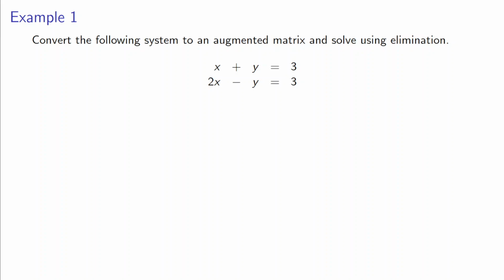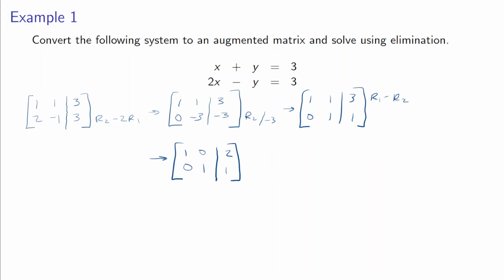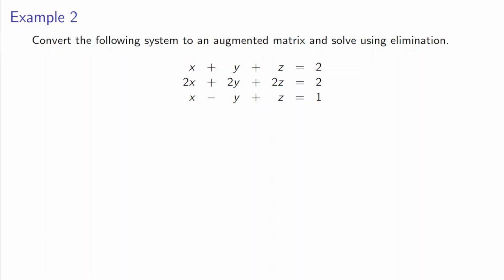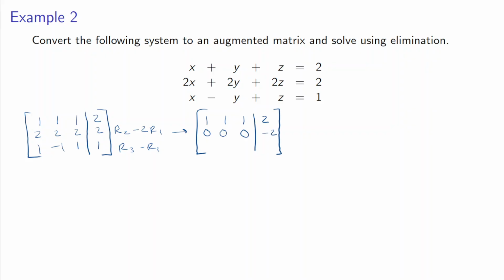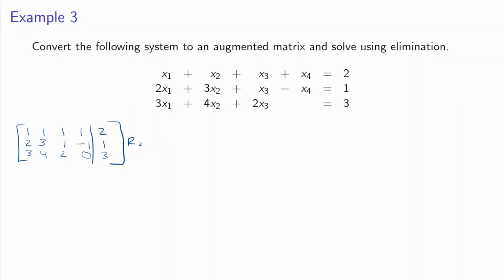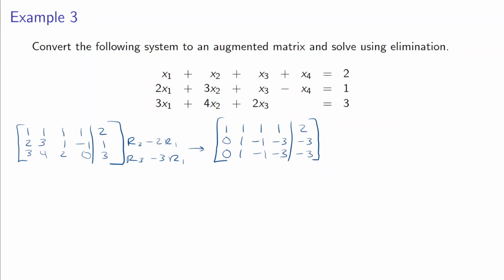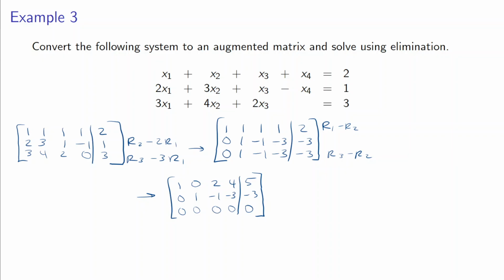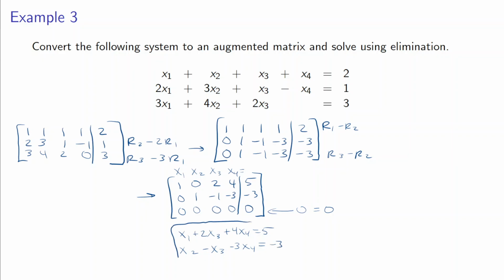6. Understanding Linear Algebra 1.2: Solving Linear Systems with Augmented Matrices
In this video, we convert systems of linear equations into augmented matrices and solve them using elementary row operations and elimination.